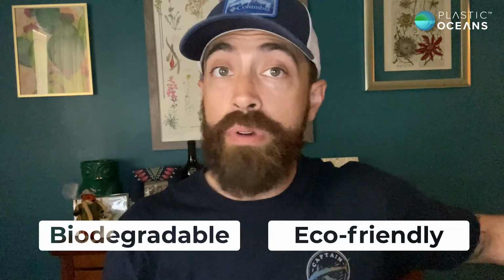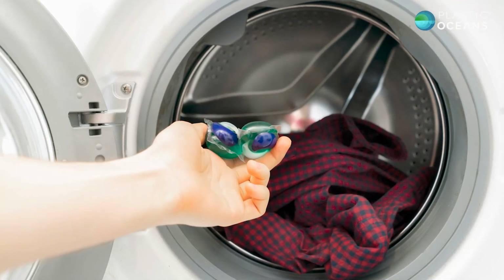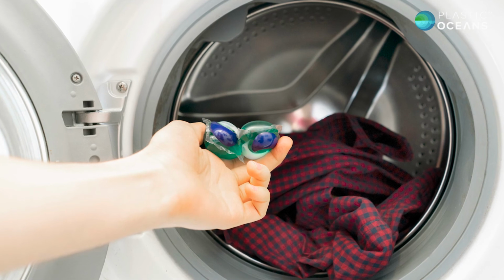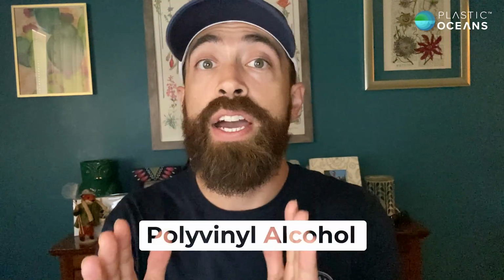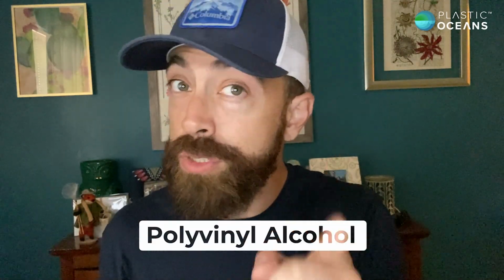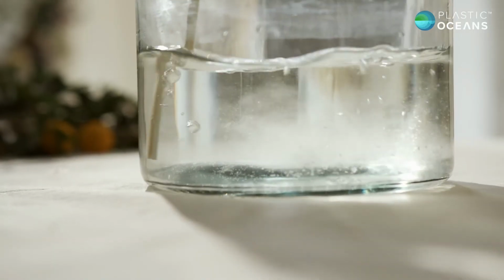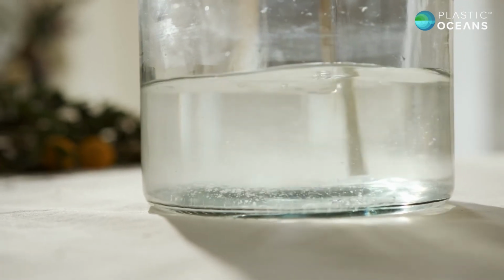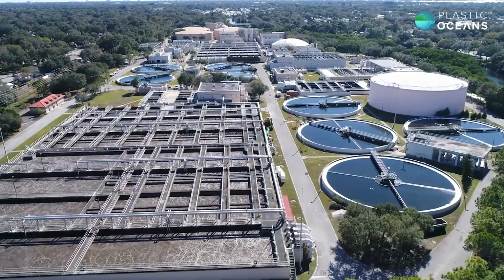BREAKING IT DOWN | Episode 9 | PVA Pods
Did you know that those little detergent pods that are marketed as "eco-friendly" are anything but a friend to our ecosystems? Dr. Charlie Rolsky devotes this episode of Breaking It Down to a thorough review of the study that he recently led for Plastic Oceans International, in which it was revealed that as much as 75% of the PVA from these pods (yes, they are plastic) pass right through wastewater treatment plants and directly into the environment. He's joined in conversation with study co-author, Varun Kelkar.